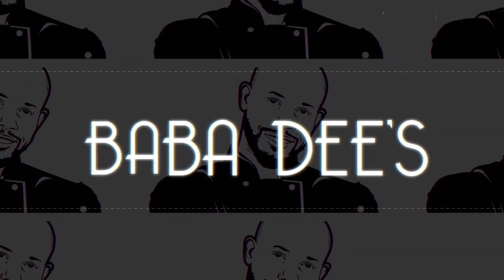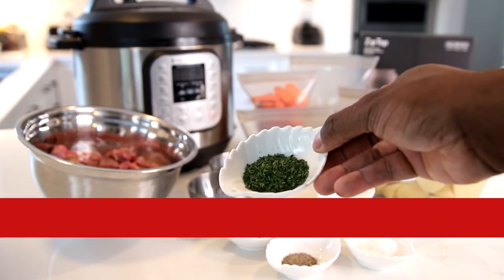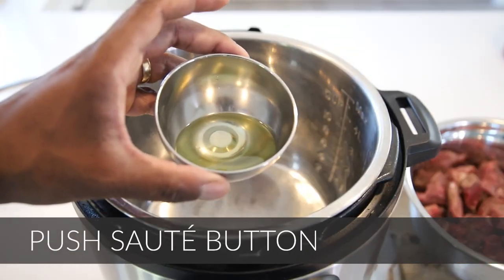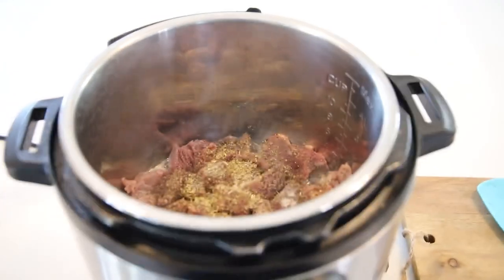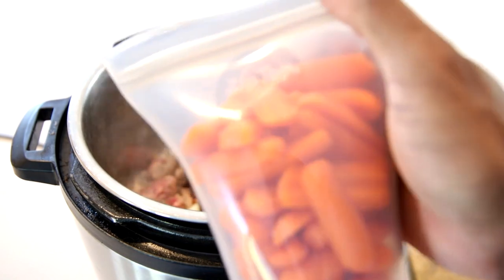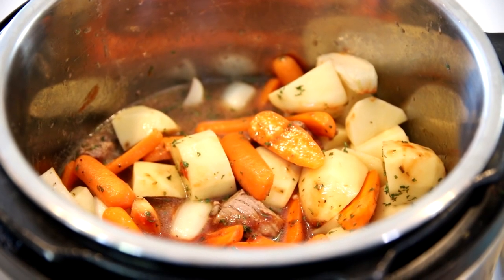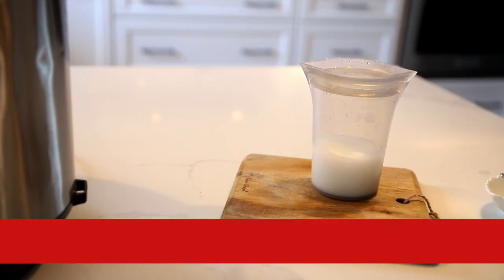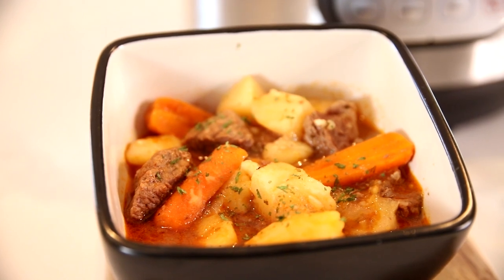Easy Beef Stew Recipe In The Instant Pot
Easy beef stew recipe instant pot

How to make an easy beef stew recipe in the instant pot

What's up everybody, Baba Dees here!

It's been a while! Today's video is a super easy beef stew recipe! I will be using my Instant Pot to show YOU how easy it is to make.  With only a couple of ingredients, and a short amount of time, you will have full-flavoured yummy and beef stew.

I'm also prepping my ingredients with Zip Top silicone containers that stand up, stay open, and zip shut! Say goodbye to floppy bags and lost lids! Its microwave, dishwasher, and freezer safe.
Check out the link for more details and save 15% savings on your Zip Top purchases at

Ingredients
1 Pound Beef Stew Meat
1 Tablespoon Vegetable Oil
2 Tablespoon Oyster Sauce or Worcestershire Sauce
1 Tablespoon Salt
1 Tablespoon Pepper
1 Tablespoon Parsley
1 Tablespoon Oregano
2 Tablespoon Garlic, Minced
1 Large Onion, Chopped
1/2 Pound Baby Carrots, Chopped
1 Pound Potatoes, Cubed
2 cups chicken or Beef Broth
1/2 Can Tomato Sauce
2 Tablespoons Cornstarch
1/4 Cup Water

Instructions

1. Add the vegetable oil to the instant pot and turn on the saute function. When the oil starts to sizzle add the meat and season with salt, pepper, and the remaining seasonings.
2.Cook the meat until browned on all sides.
Add the chicken broth to the instant pot and use a spoon to scrape the brown bits from the bottom of the pan.

3 Add the oyster sauce, garlic, onion, carrots, potatoes, and tomato sauce.
Close the lid and steam valve on the instant pot.

4.Cook on high pressure for 35 minutes, then allow the pressure to release naturally for 10 minutes before doing a quick release.

5.Mix together the cornstarch and water in a Zip Top container or small bowl and stir into the stew until thickened.

6.Enjoy

0:00 Intro
0:28 Zip Top containers
0:39 Ingredients
1:22 Mixing steps
3:15 Cooking
3:59 All Done
4:14 Plating

COMMENT and SHARE this with friends!

If you have an idea for a future video that you want to see let me know: